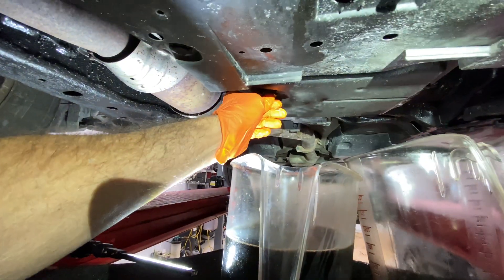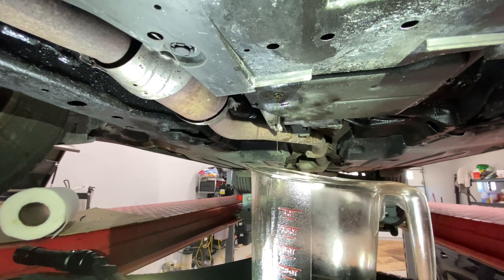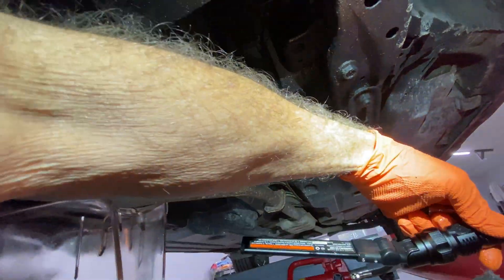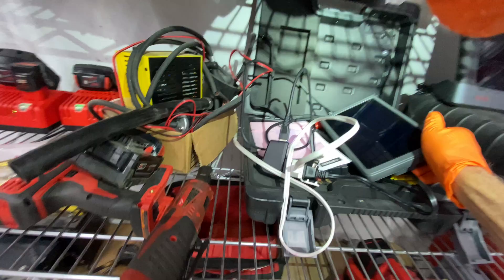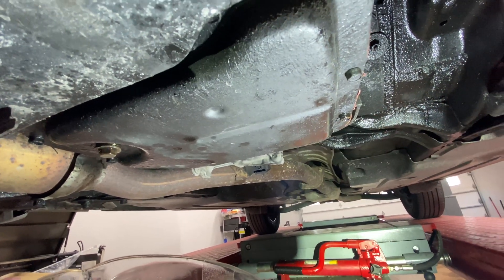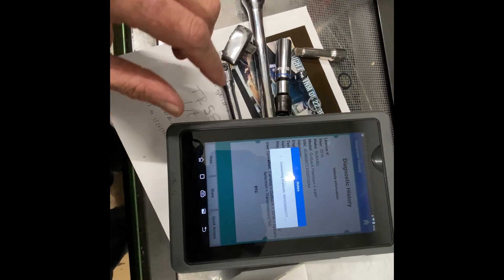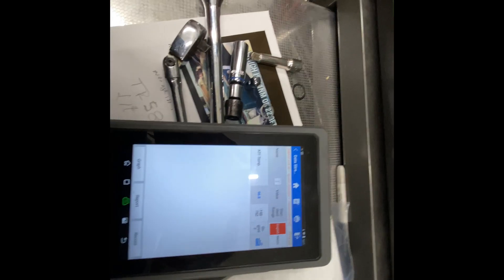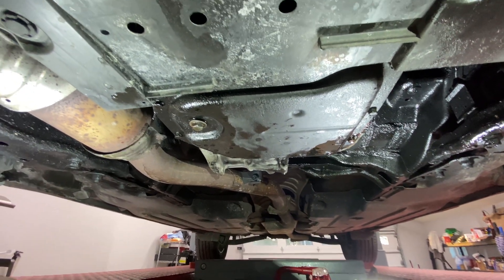2016 Subaru Outback TR580 CVT second fluid change in 3 days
2016 Subaru Outback CVT fluid change TR580 2.5 l engine

117k miles on Subie

Subaru of Canada and Japan change fluid 36k miles or every 3 years
USA “lifetime “ fluid unless severe duty such as towing, offroad, mountain road, etc.

Fluid CVTF-II 5 qts . You only change half the ATF with spill and fill.

No filter in Tran pan. Need to split case to replace internal filter.
CVTF-II used fluid looks dirty and brown yellow color. Possibly very dark if really old.

Drain plug torque 31 nm
Fill plug torque 50 nm

Replace washers each time. One time use only

Check fluid level engine running with ATF temp 95-113 F. Car level. Average temp 100F. Fluid level correct when fluid is intermittent dribble (not a continuous stream)

I did a second fluid change since on 5qts out of 12qts is changed